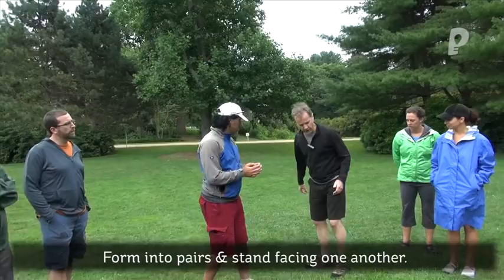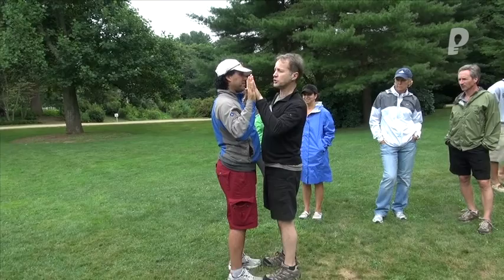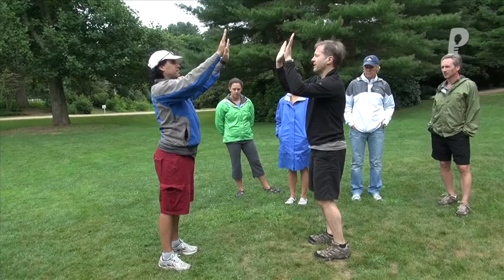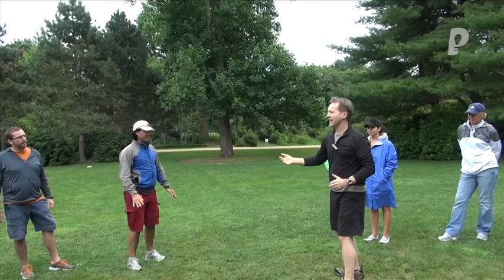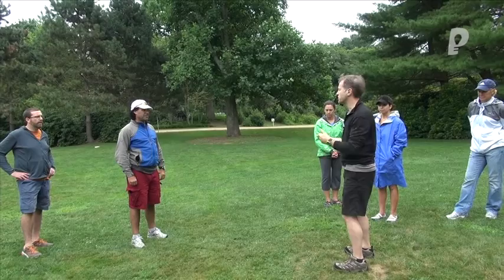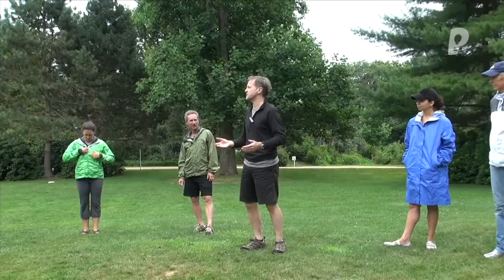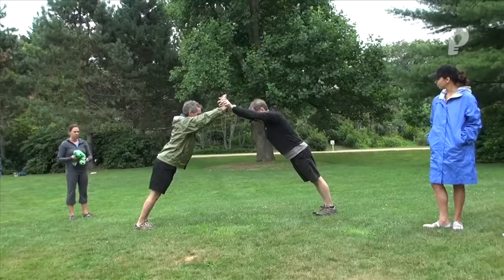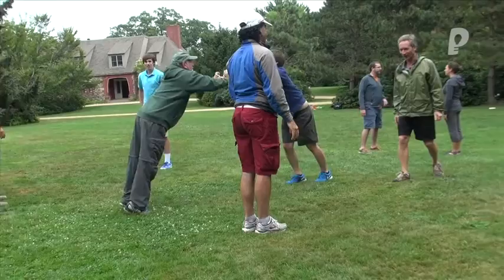Fun Partner Stretch & TRUST-BUILDING Activity - Human Spring | playmeo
Fun Partner Stretch & Trust-Building Activity - Human Spring
Try this super-fun partner stretching exercise that will challenge everyone in your group.

This unique partner teambuilding exercise starts slow and easy and gradually builds momentum until everyone in your group will be challenged in some way. Watch as the facilitator expertly leads this fun stretching game with multiple pairs and challenges them to step outside their comfort zone. Watch all the way to the end to witness some tremendous efforts to succeed at the ultimate challenge.

KEY MOMENTS IN HUMAN SPRING PARTNER GAME
00:00 Preamble to frame the exercise well
00:09 How to lead Human Spring
00:25 Demonstration of initial challenge
02:24 Partners test themselves
02:43 Demonstration of higher challenge
03:44 Partners accept higher Human Spring challenge